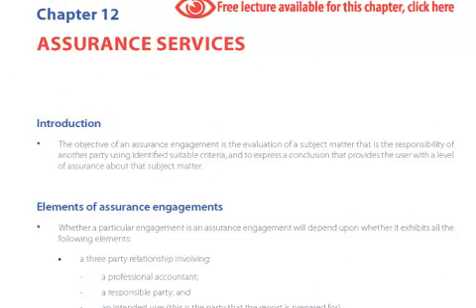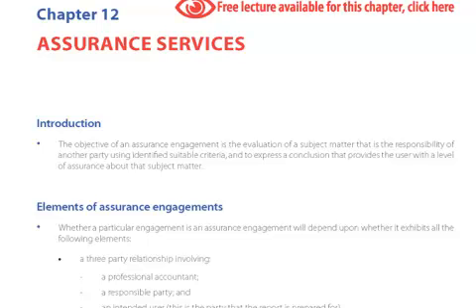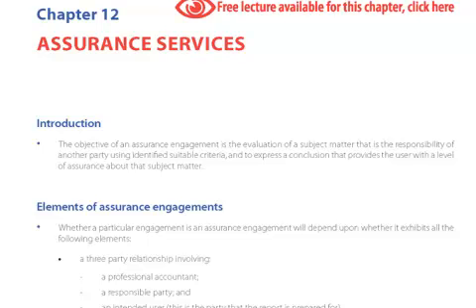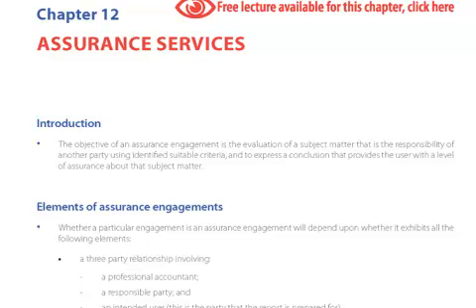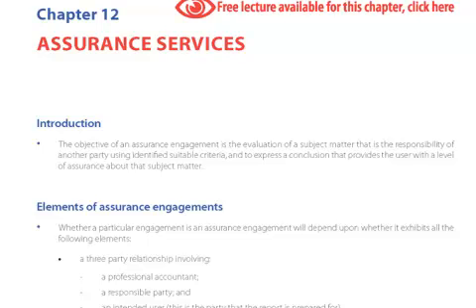ACCA P7 Chapter 12 Assurance Services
Free lectures for the ACCA P7 Advanced Audit and Assurance Exams